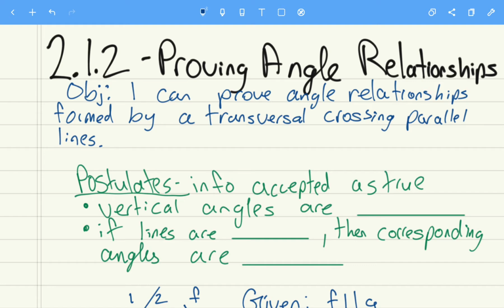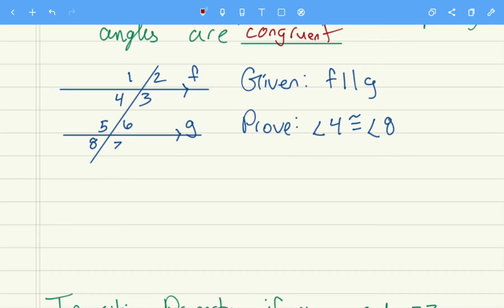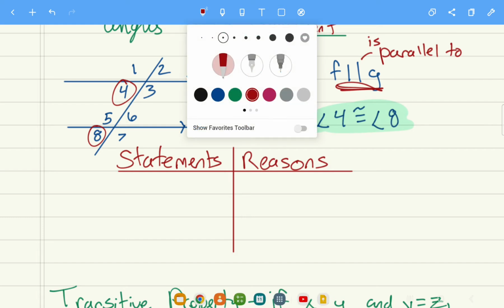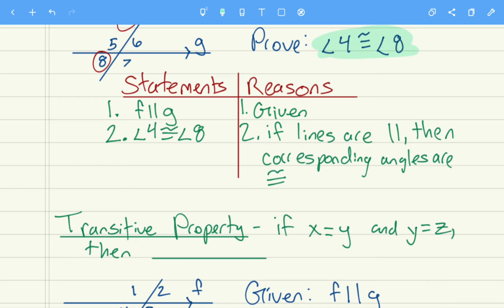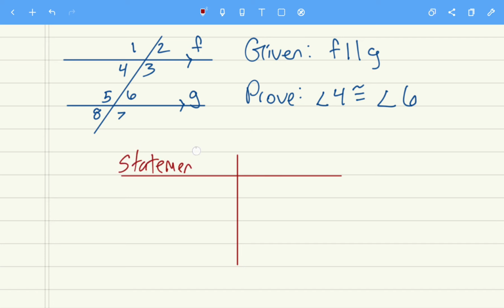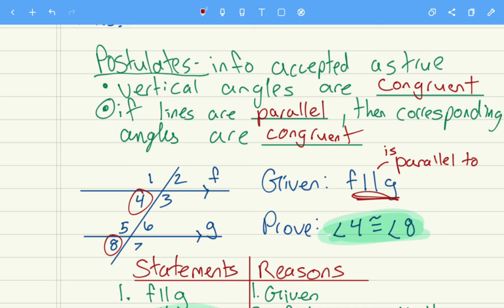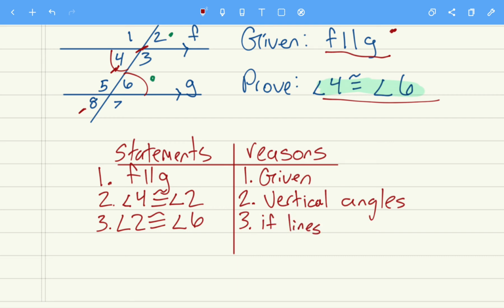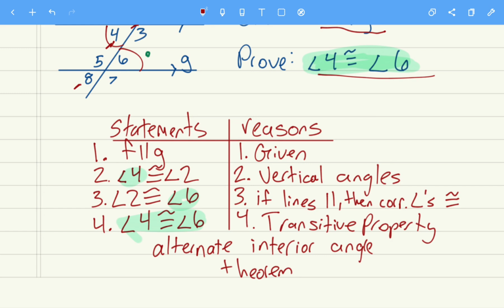2.1.2 Proving Angle Relationships